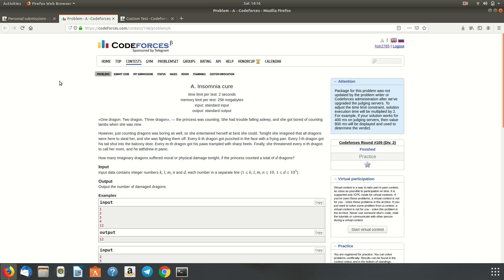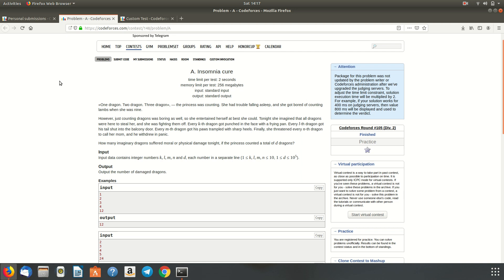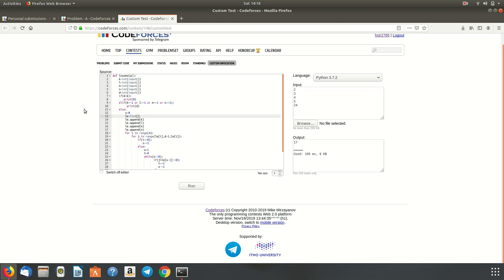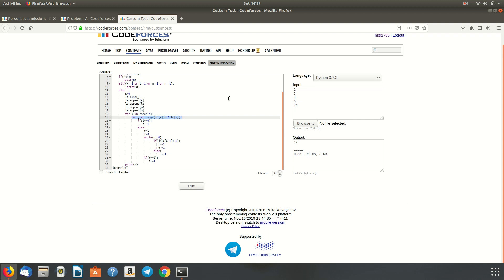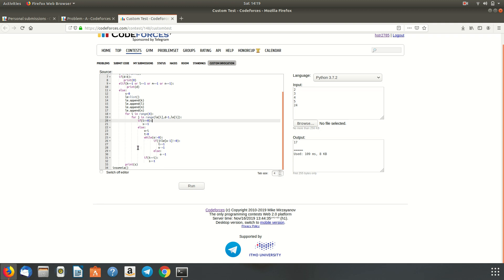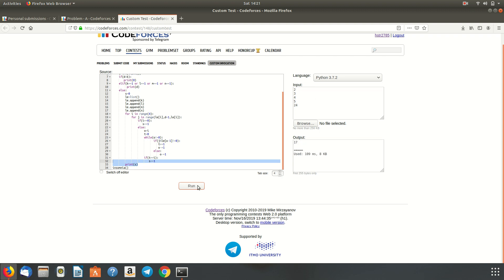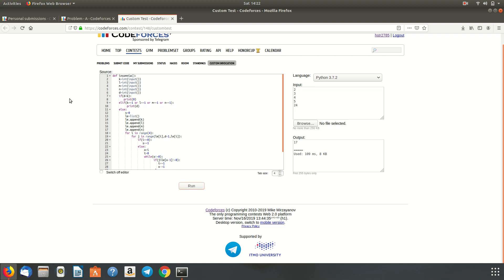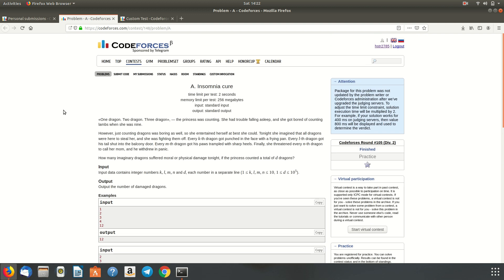Insomnia Cure | Codeforces 148 A | Round 105 | Div 2